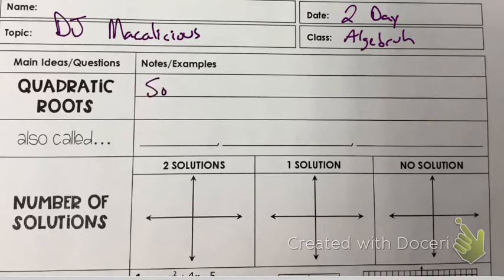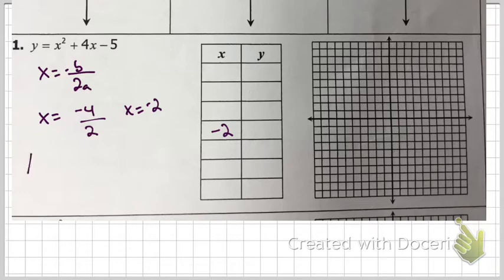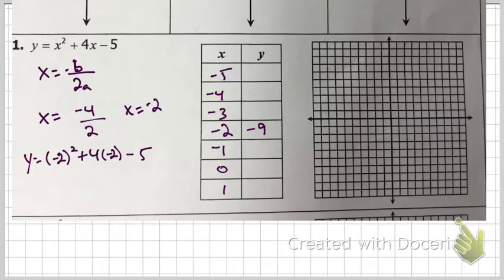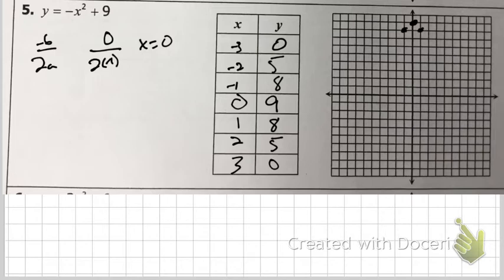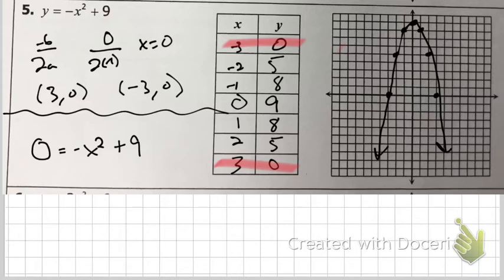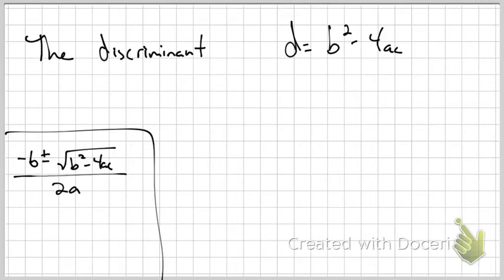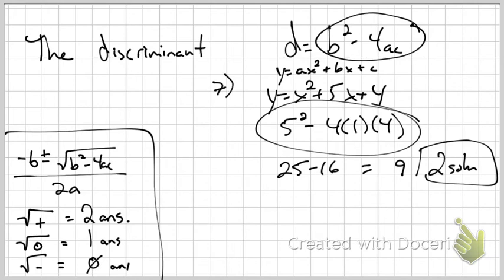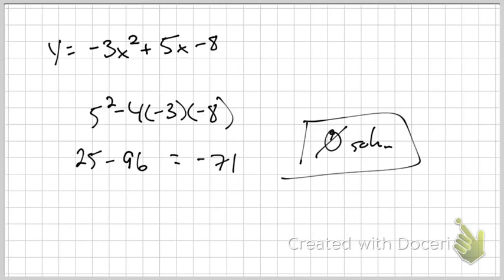Quadratic Roots Algebruh